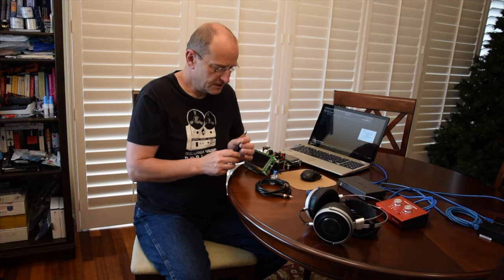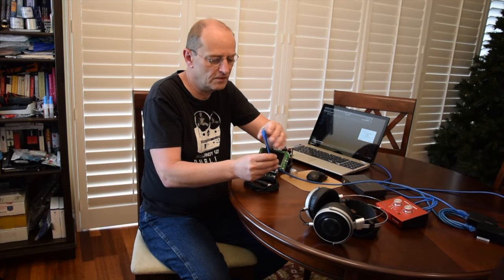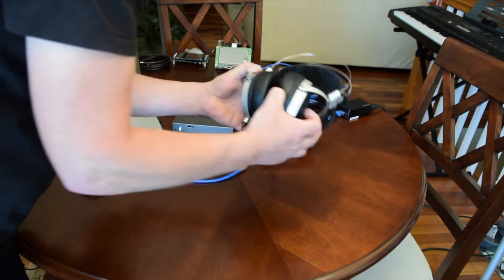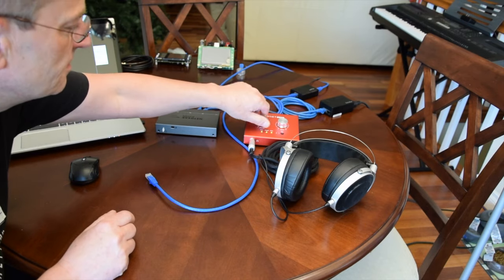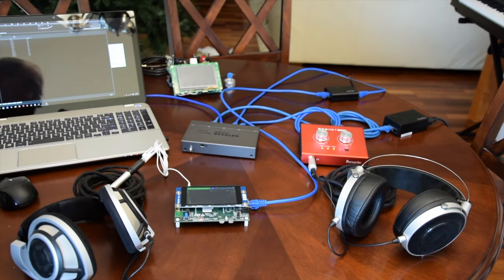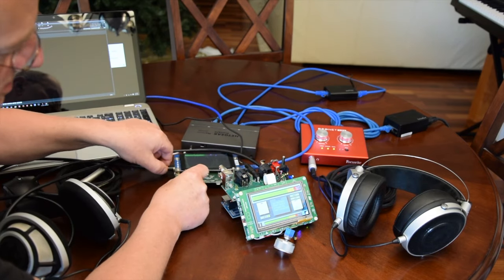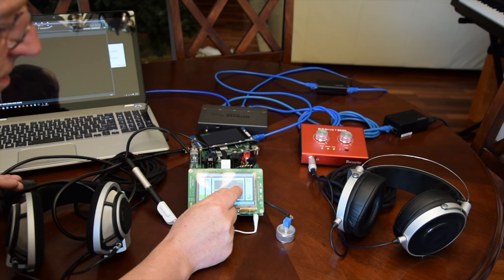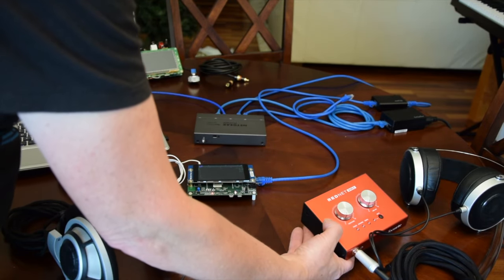Lyrebird APP ETH Network Audio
Lyrebird APP plays ETH Network Audio: Audio Processing Platform based on STM32F7 ARM Cortex-M7 is able to listen in an ETH audio network, FW implementation of Lyrebird APP ETH,
Headphone, SPDIF and I2S output from an Ethernet audio network, discovery of audio streaming channels in the network.